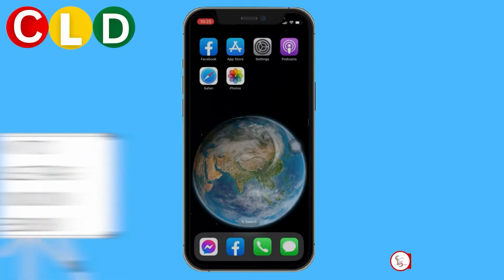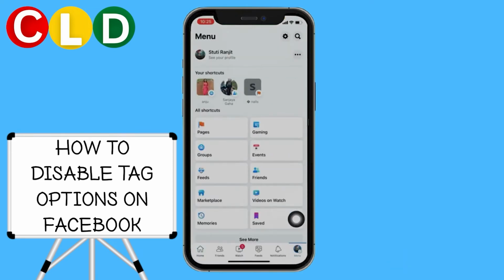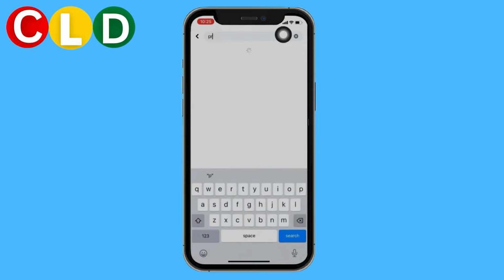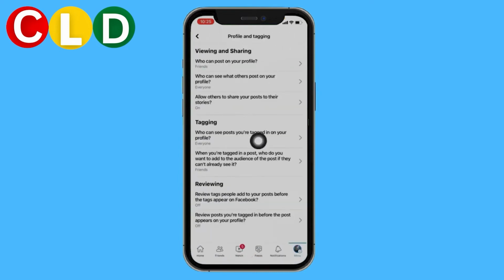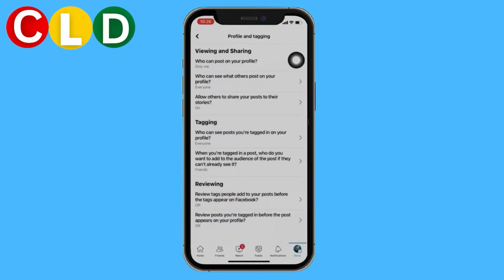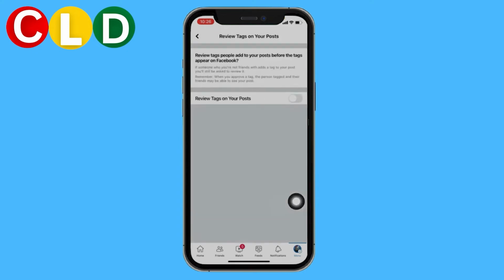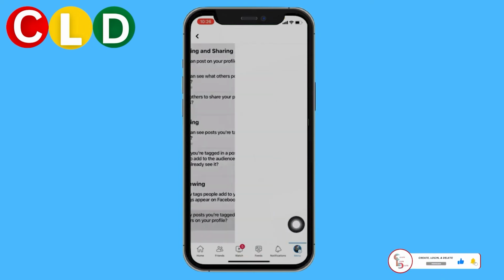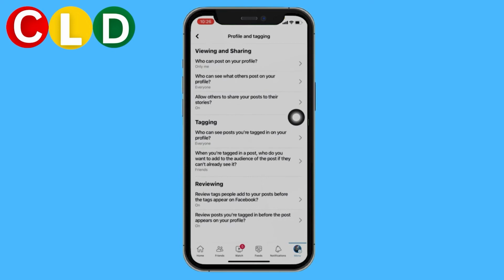Stop people tagging me on Facebook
There's nothing more annoying than being tagged in a Facebook post you don't want to be associated with. Luckily, there's an easy way to stop people from tagging you without having to unfriend them. In this video, I'll show you how it's done.

00:00 Stop people tagging me on Facebook
00:10 Search Setting
00:56 Review tags